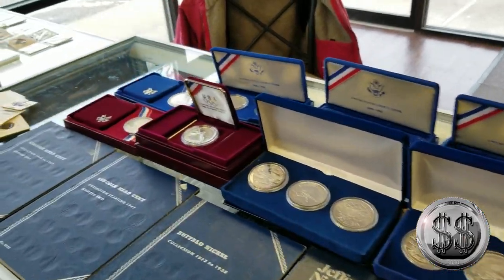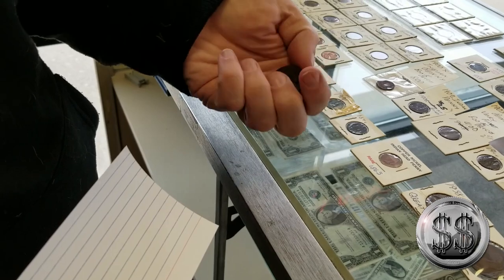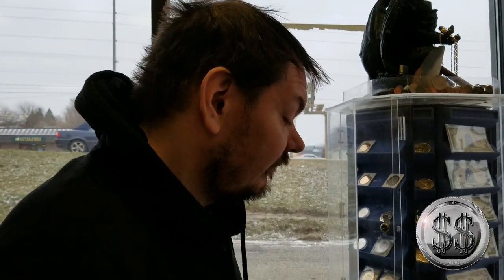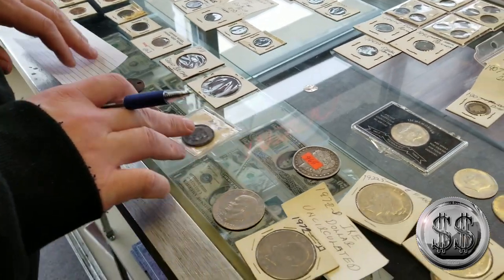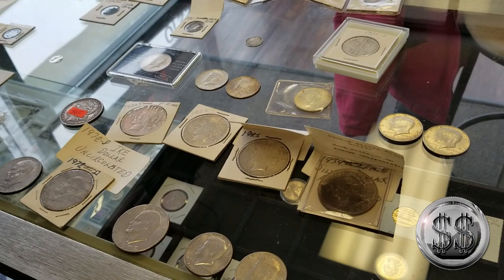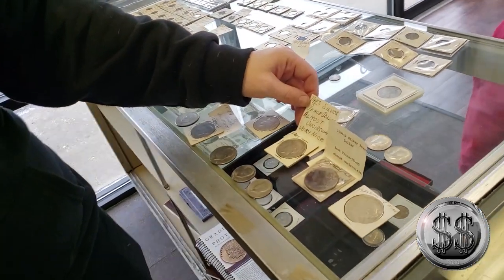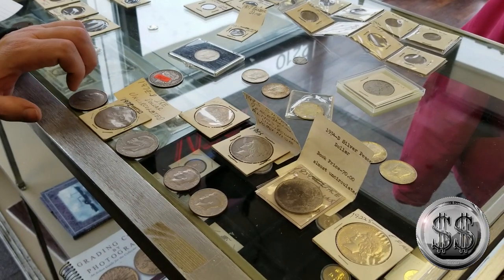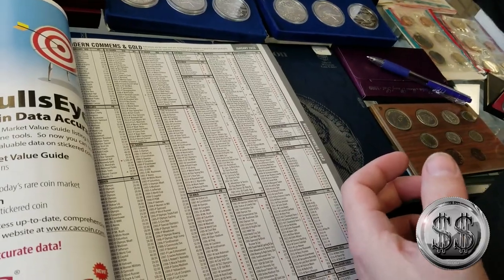Inside My LCS Appraising A Friend's Coin Collection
My LCS appraises a friend's collection. If you would like to see these coins up close you can find them

If you would like your collection appraised:
My LCS
Curtis Ploughman
2210 S Scatterfield Rd
Anderson, IN 46016